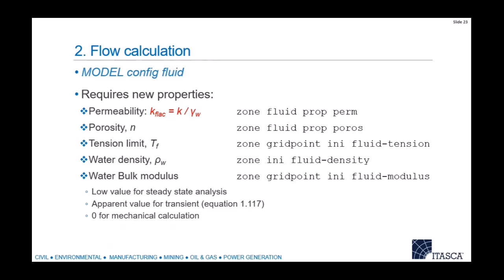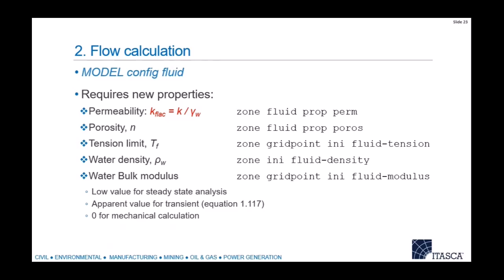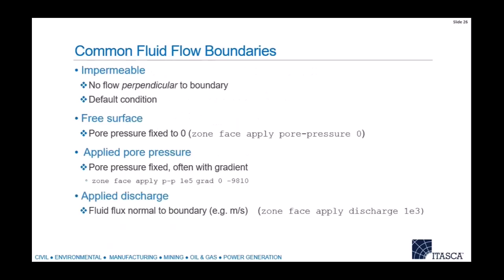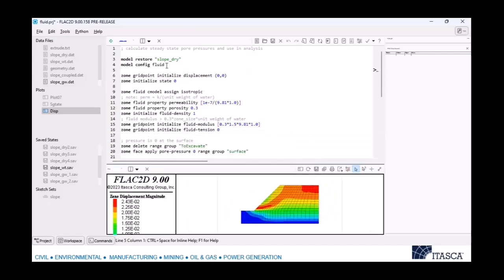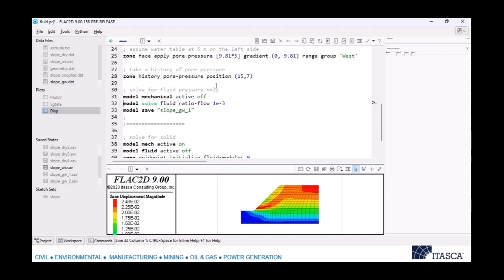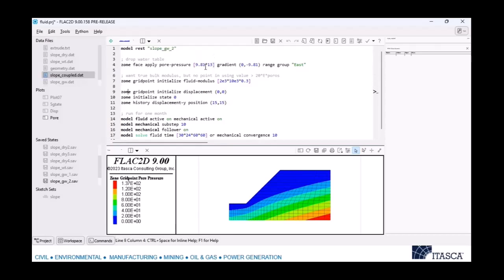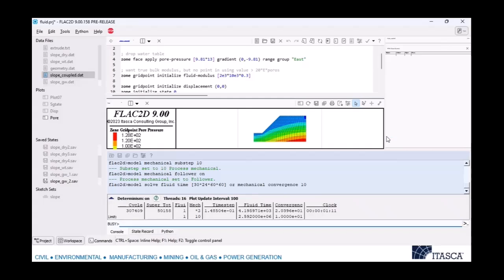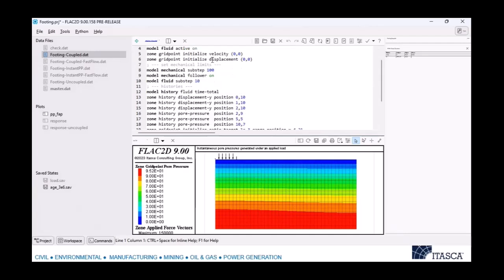FLAC2D 9.0 | Groundwater Modeling Exercise Part 2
Part 2 continues the groundwater modeling exercise by solving the model, visualizing pore pressure results, and reviewing fluid flow behavior. This video demonstrates how to assess groundwater responses and ensure your simulation is functioning as expected.